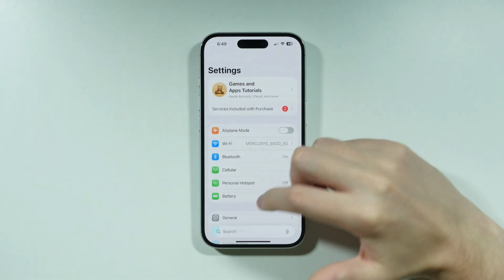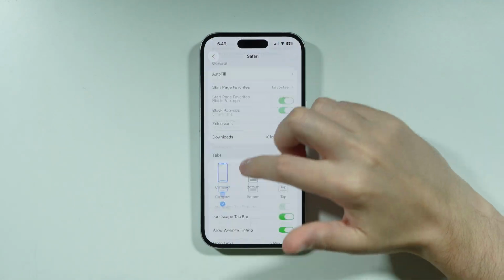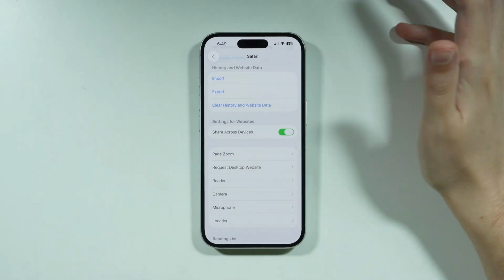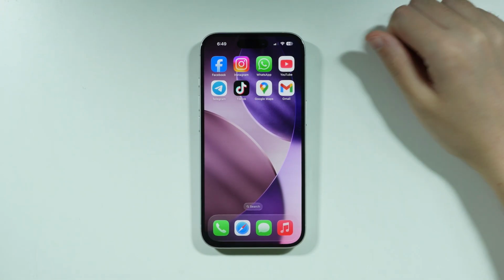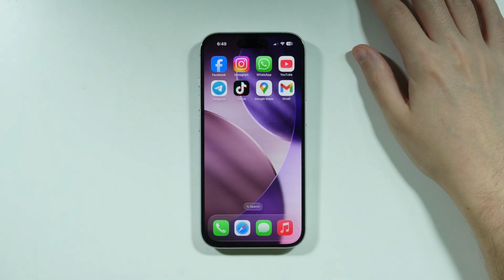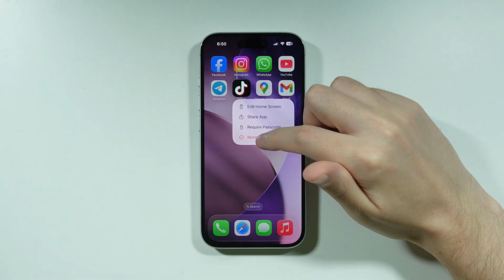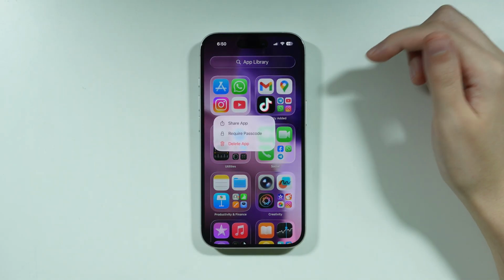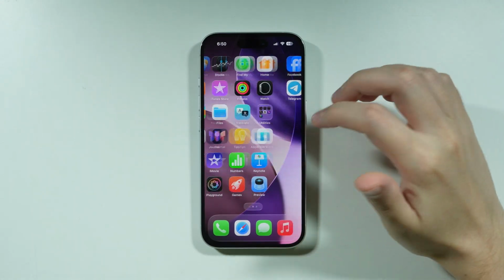iPhone 17: How to Clear Cache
Learn how to clear cache on your iPhone 17 to free up storage and improve performance. Discover the steps to remove temporary files from apps and Safari. See how clearing cache can help fix slowdowns and glitches. Keep your iPhone 17 running smoothly with regular cache management.